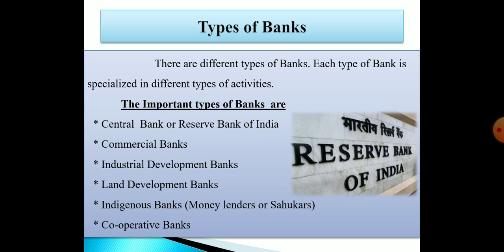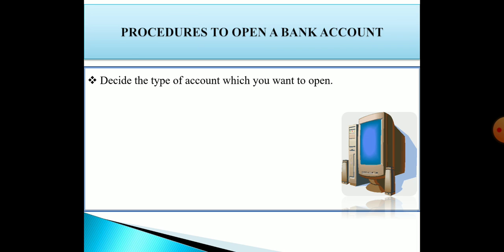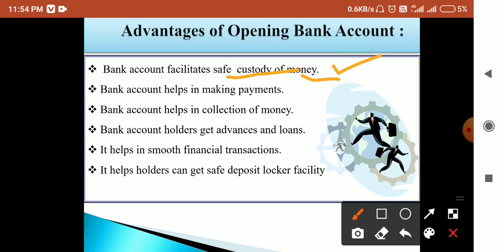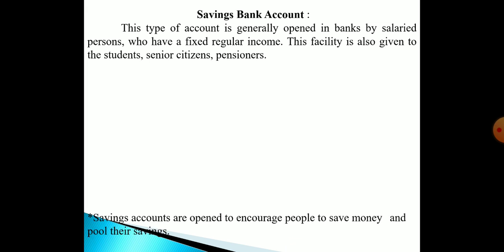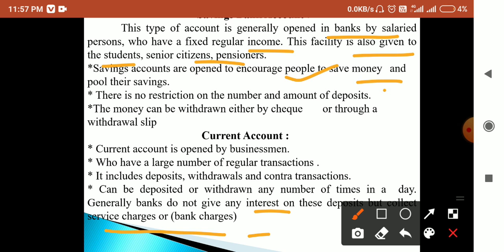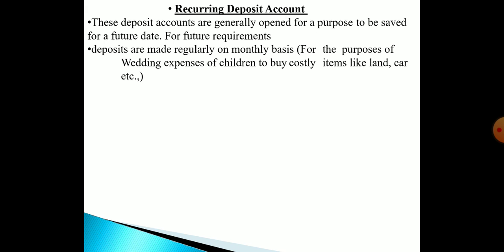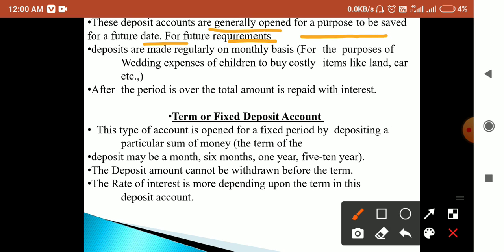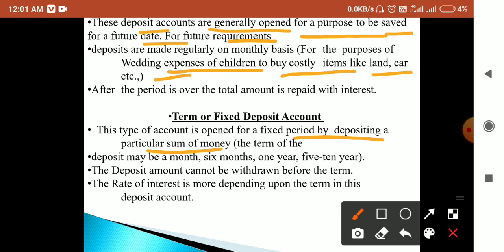Banking Transactions (part-2)